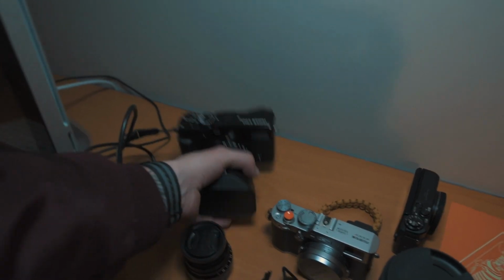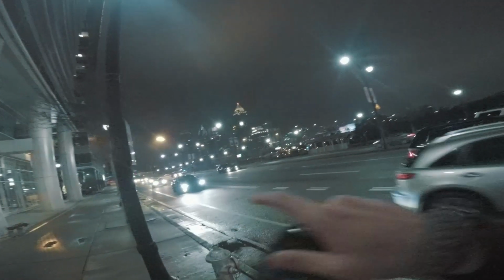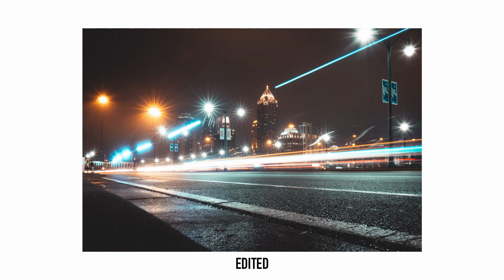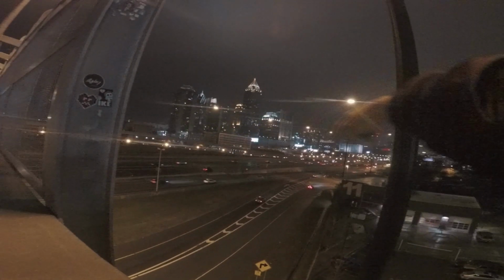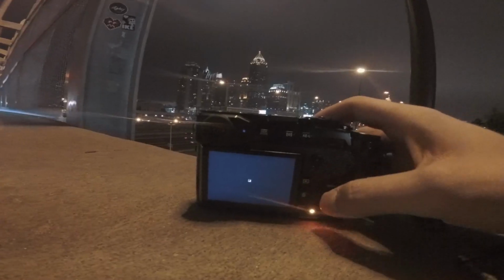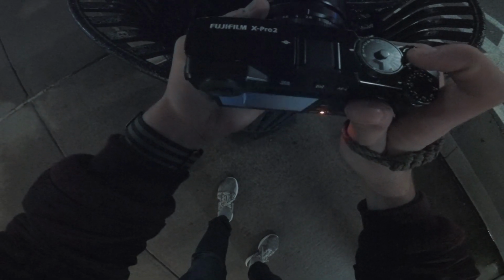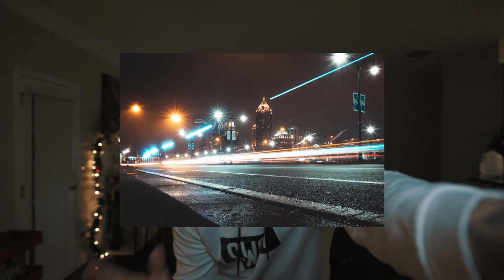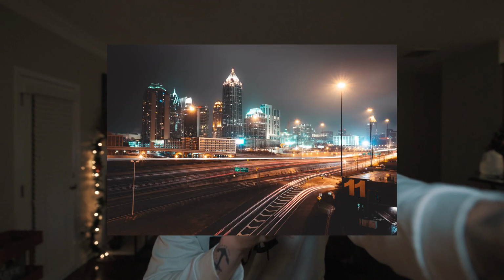Night Photography in the City, behind the scenes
Night Photography in the City shooting with the fuji xpro2 and fuji 16mm f1.4.

my main camera

my favorite lens

my wide lens and vlogging lens

my long lens

my backup vlogging camera

my fuji xpro2

my fuji x100f